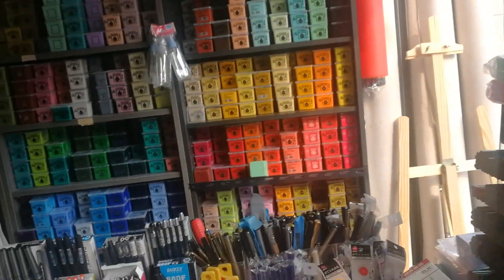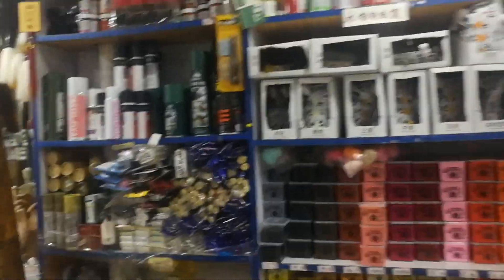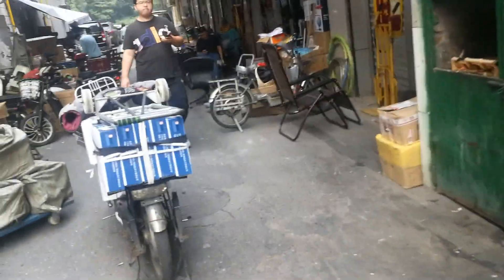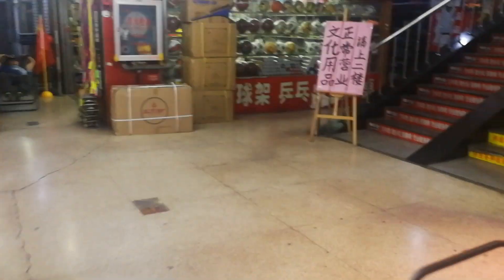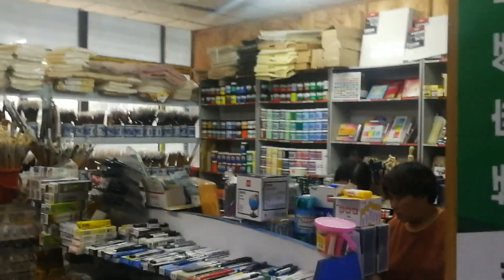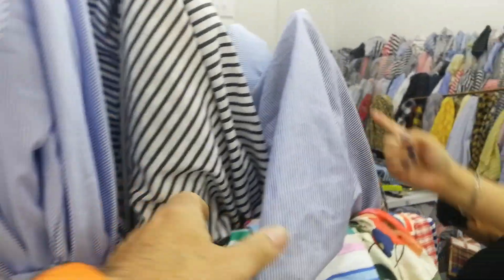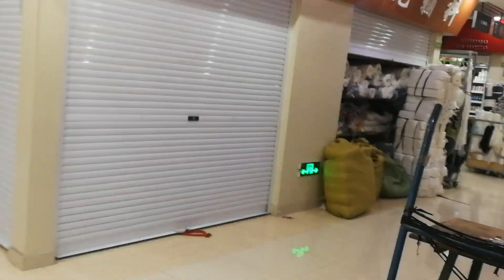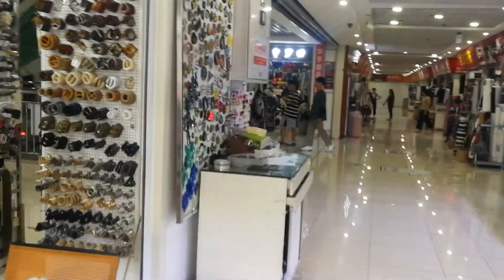Hunting art supplies and a fabric market in Hangzhou, China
In which your art supplies hunter gets told off for filming and we find a fabric market but no tailors...

Video music acknowledgements

FREE COPYRIGHT! MUSICA TRADICIONAL PARA RELAJARTE Y QUITAR EL ESTRES DESPUES DE UN LARGO DIA DE ESTUDIO/TRABAJO!